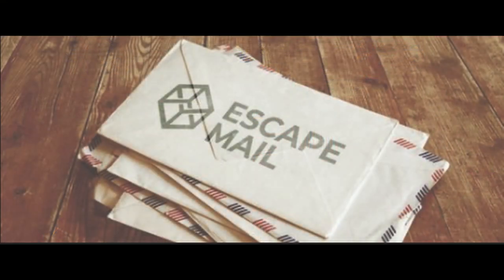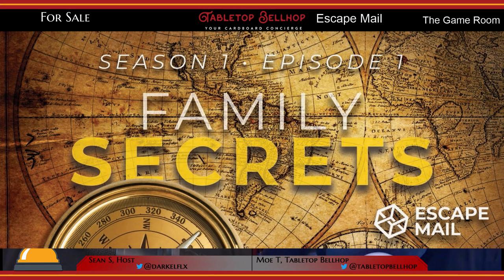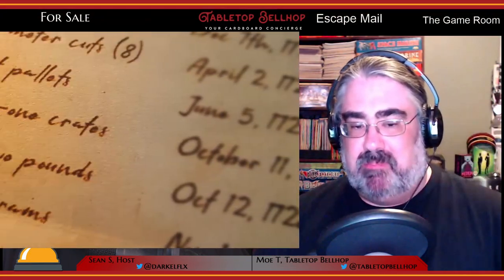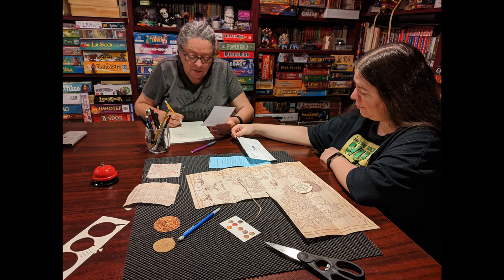Game Review - Escape Mail Season 1 Ep 1: Family Secrets, a unique, at home, escape room experience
The escape room phenomenon seems to have really taken off, with rooms popping up all over the world. Along with this, a number of escape room in a box style games have been published. Escape Mail appears to be the next step, an escape room experience delivered by mail. Today we take a look at Season 1 Episode 1: Family Secrets from Escape Mail by the Canadian company Mobile Escape.

This review is one segment from The Tabletop Bellhop Gaming Podcast Episode 99, For Sale. You can catch the full episode after July 21st

From the publisher:

WE BRING THE ESCAPE ROOM TO YOU
Traditionally, this meant large cargo trailers, custom-designed to contain escape rooms, which we towed to events across Alberta, Canada. We also develop innovative tabletop escape games with physical manipulatives and have adapted our process to create unique school programs. We have pivoted with an innovative new product called EscapeMail to allow more people to experience Mobile Escape. We’re now a global mail-order puzzle business, based in Alberta, Canada - and we still bring the escape room to you!r.